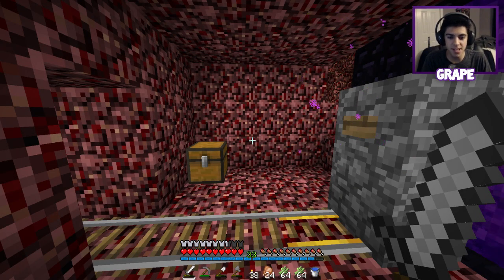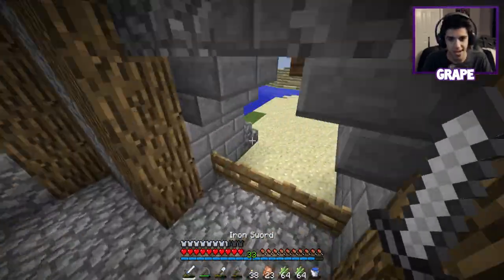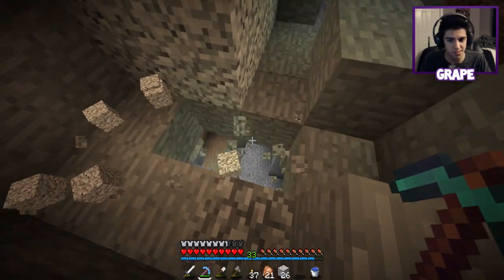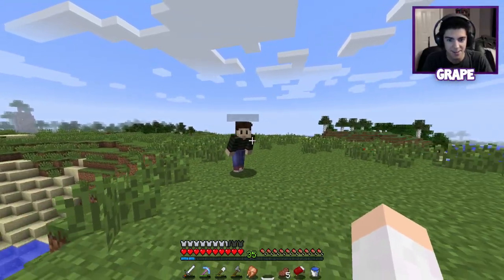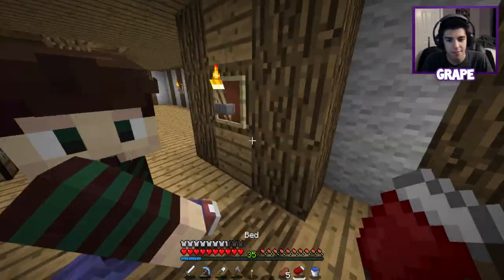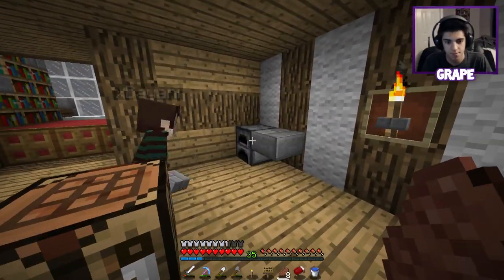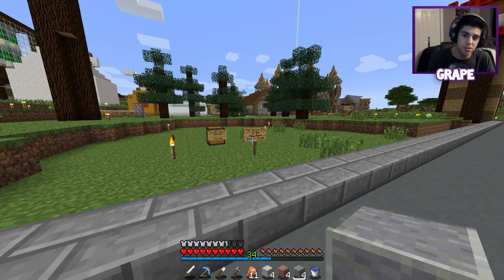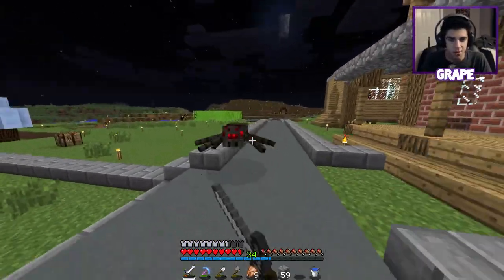Minecraft Cube SMP: E5 - New House!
-=Music=-
Title: TwoThirds - Origami